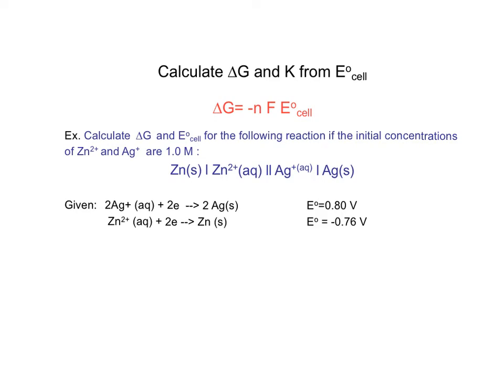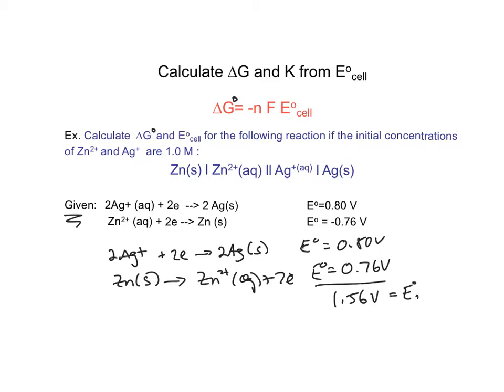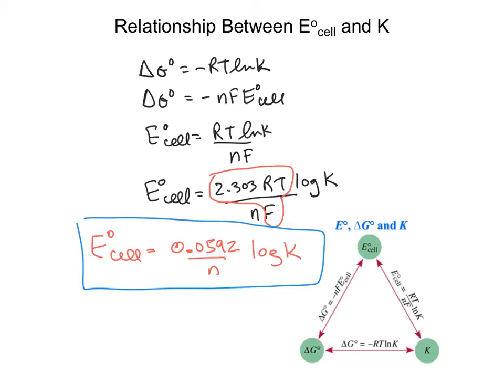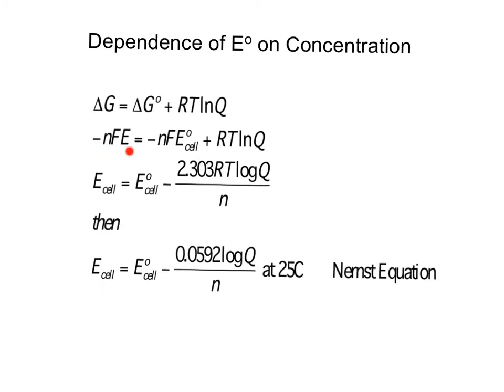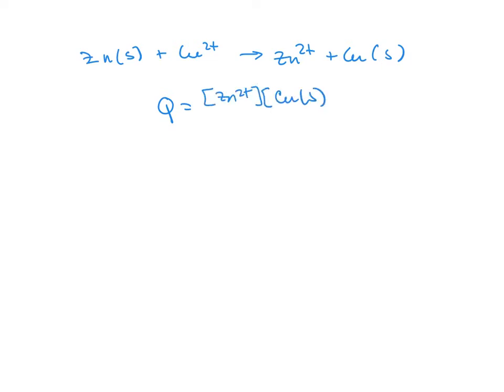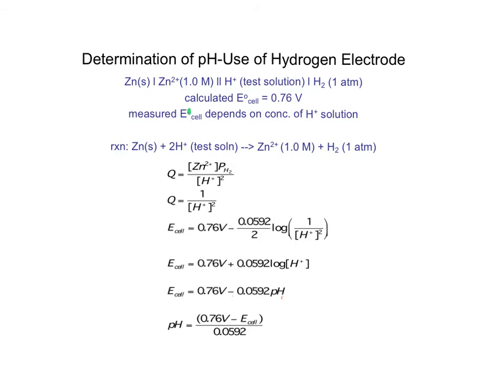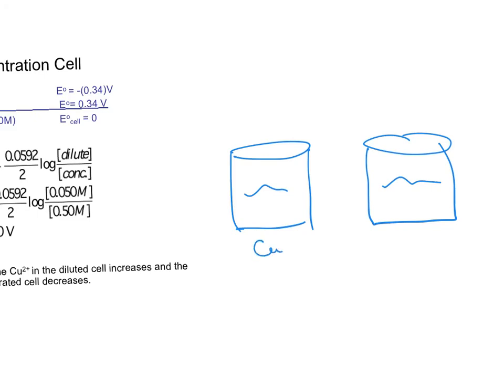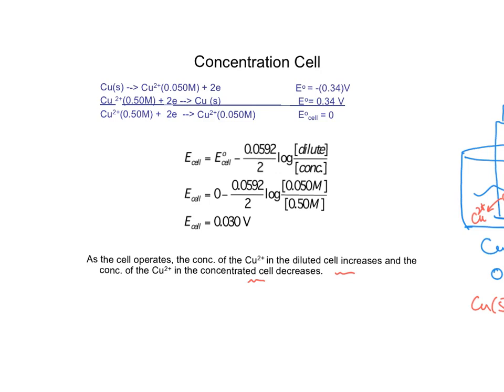Electrochemistry, Part 2, VIDEO